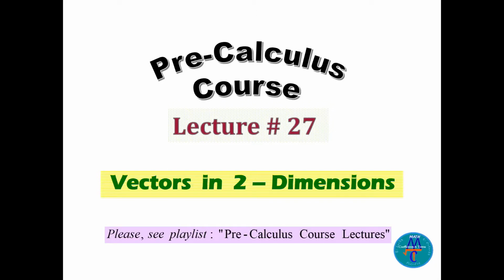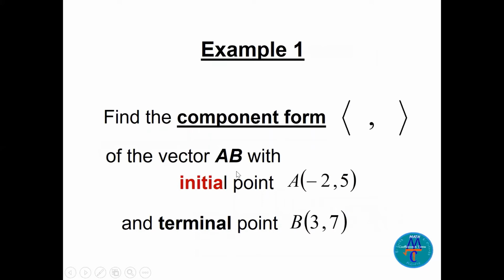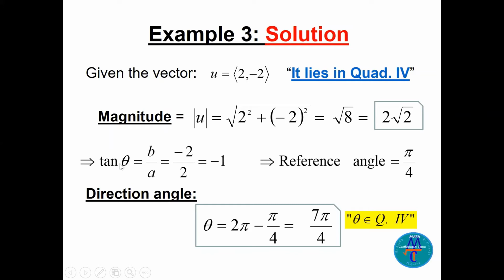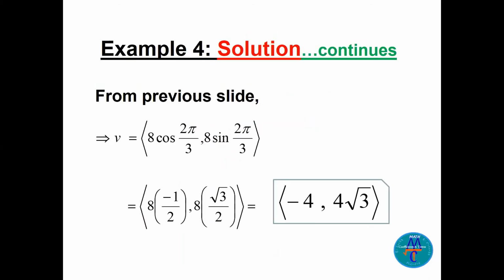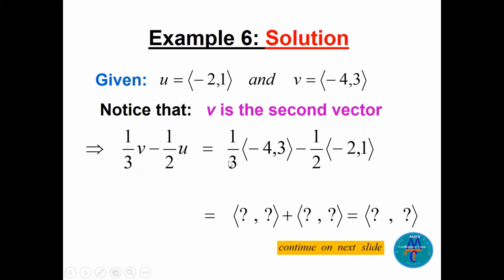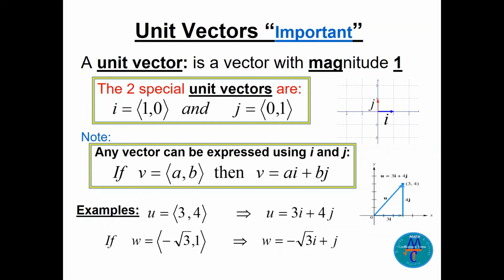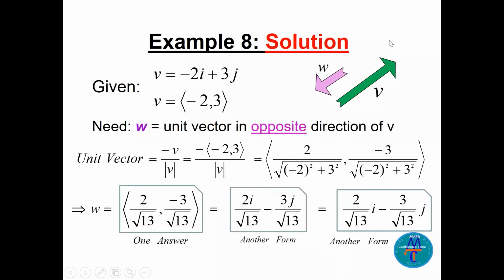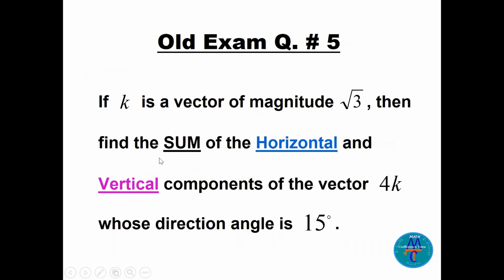Pre-Calc Course, Lec # 27 (Vectors in 2-Dimensions)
This is Lecture # 27 of the series of videos called "Pre-Calculus Course". This lecture discusses the vectors in 2-Dimensions, definition, properties, and vector operations. Also the unit vector is defined and discussed. There are several done examples in this lecture. At the end of each Pre-Calculus lecture, you find some (Old Exams Questions) to check your knowledge and practice more on that topic.